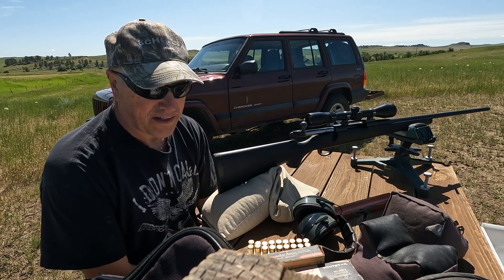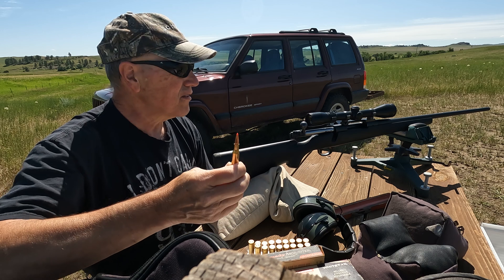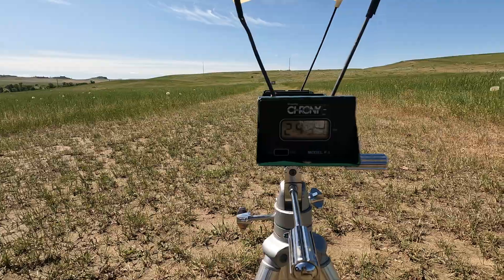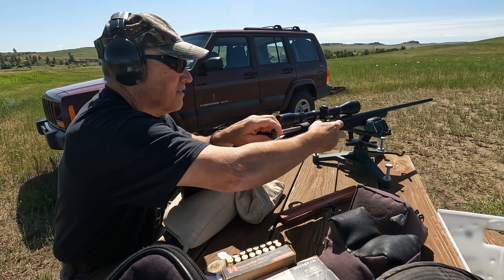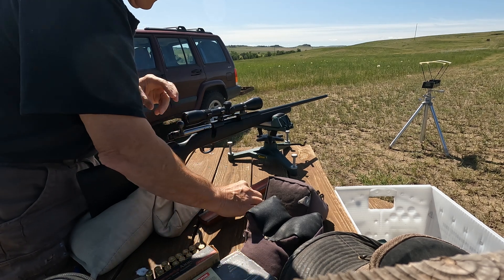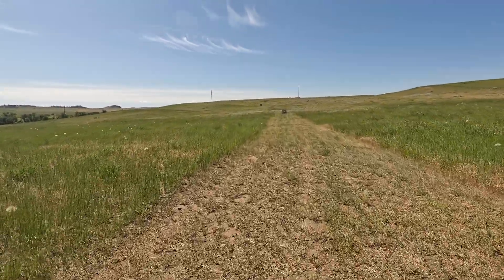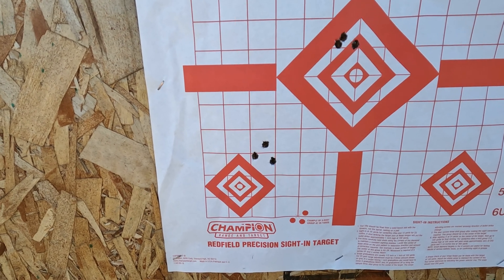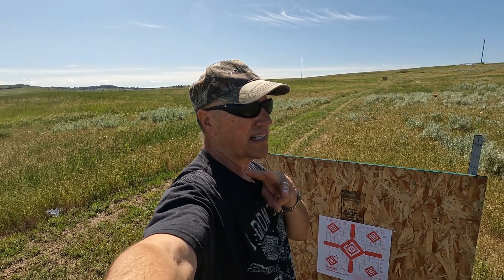270 Win - 100 Yard AMMO TEST With Chronograph results...150 Grain SST 3000 FPS!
I`m shooting a Winchester model 70 Black Shadow with Hornady 150 SST bullet. 59 Grains of H4831 averaged 3000 fps over the chronograph. This load is over max but has no high pressure signs in this rifle.